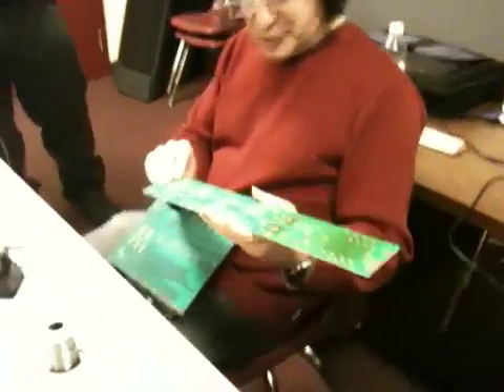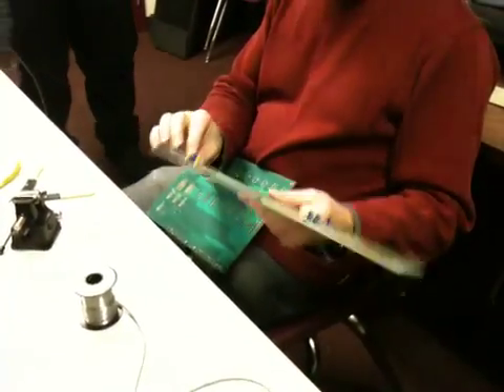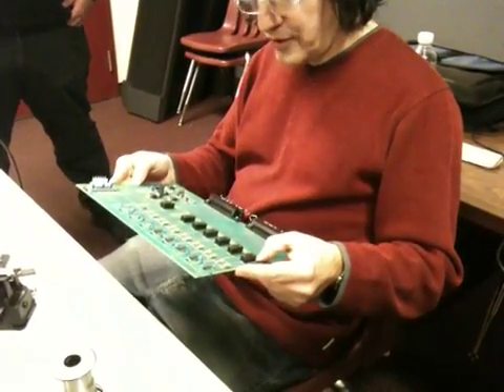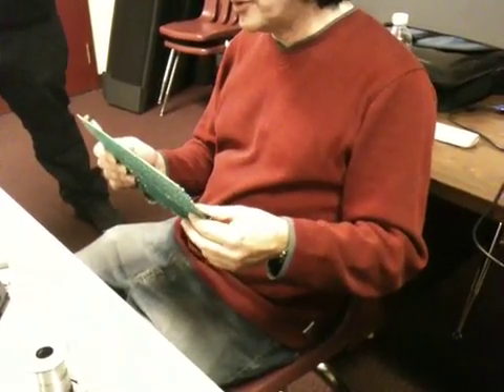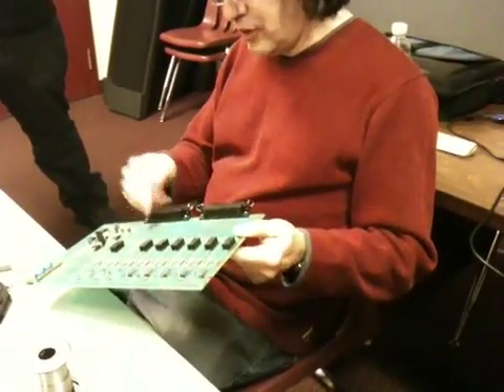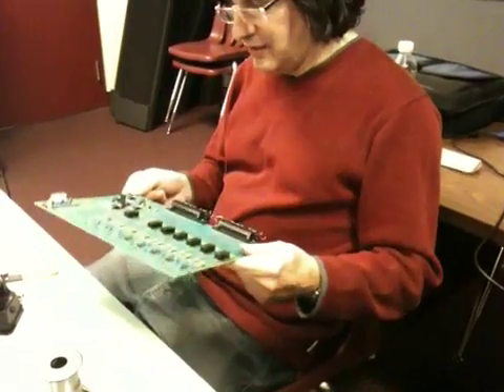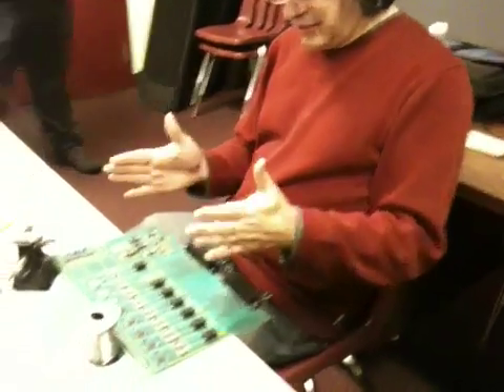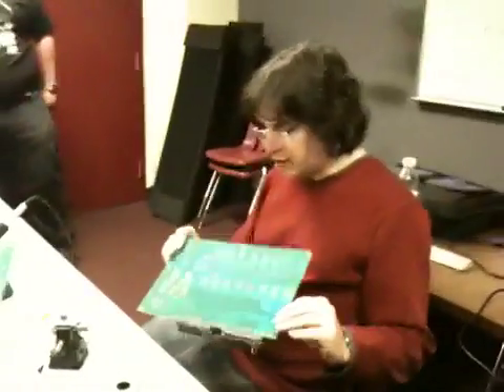Electronics.dec9Tec36.lab.pt5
Teacher demos basic technique